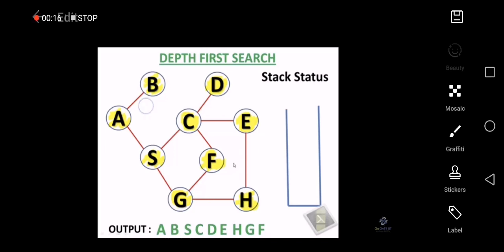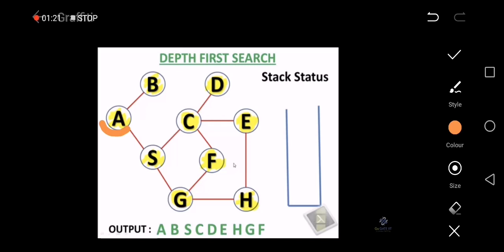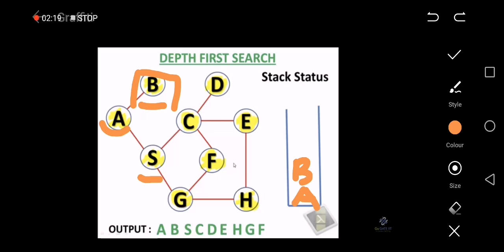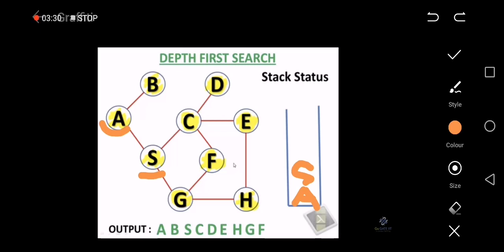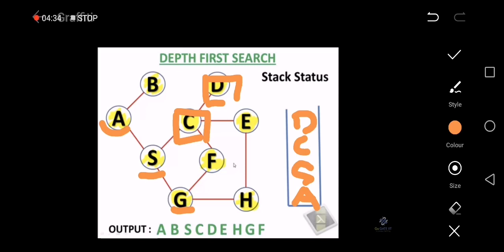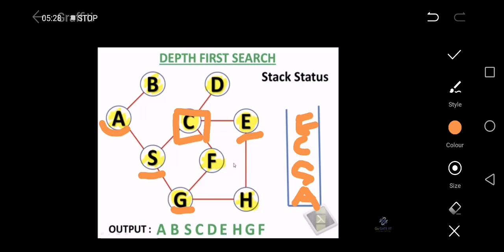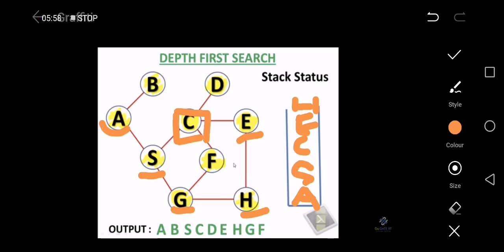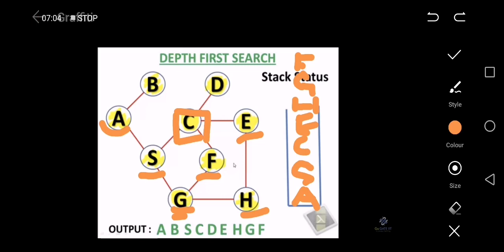Depth-first search example explanation